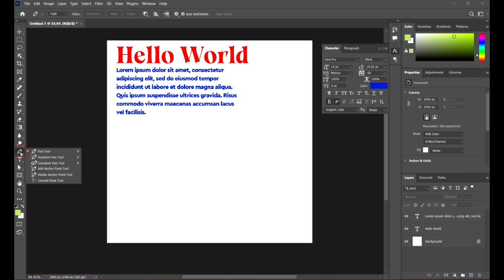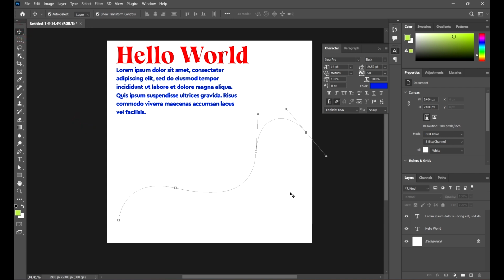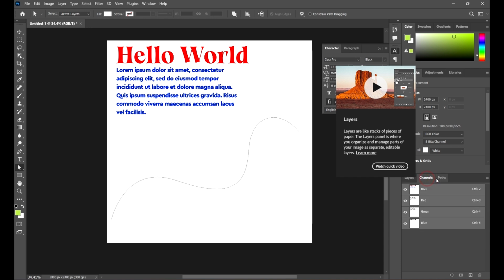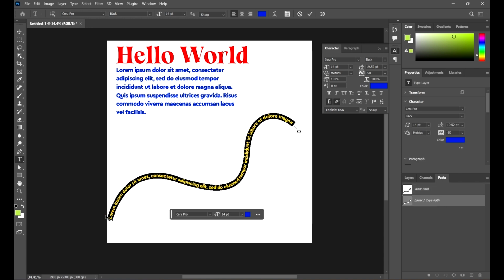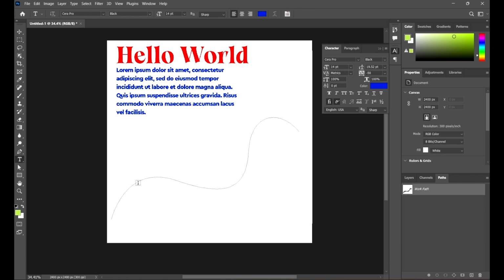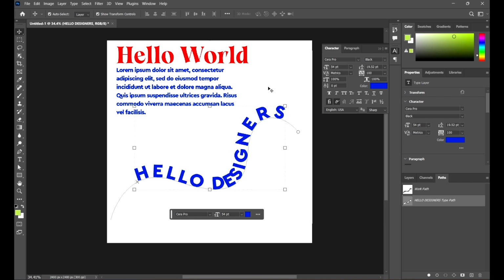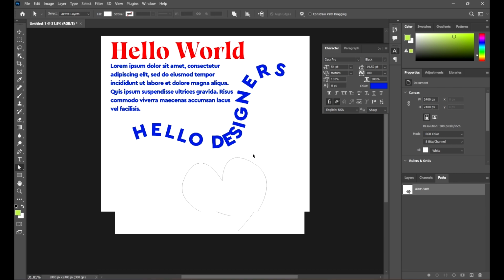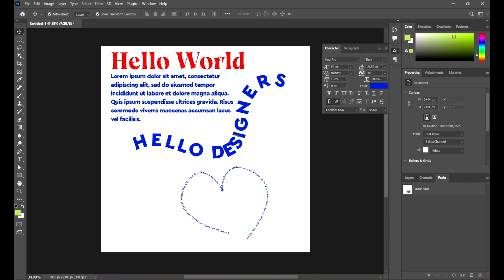How to Create Text along Path in Adobe Photoshop CC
This Tutorial is a part of our Adobe Photoshop CC Course. In this video, you’ll learn how to create text along a path in Adobe Photoshop CC.